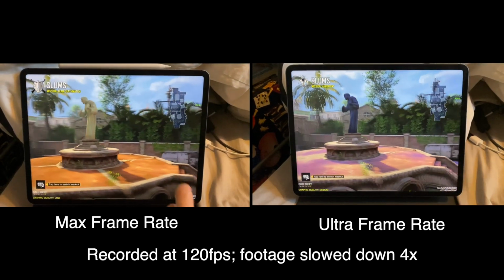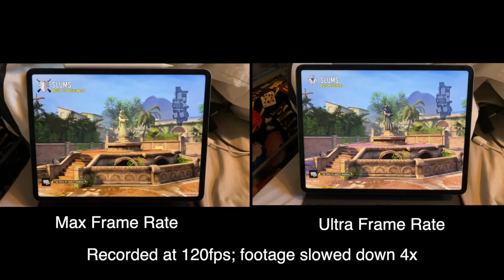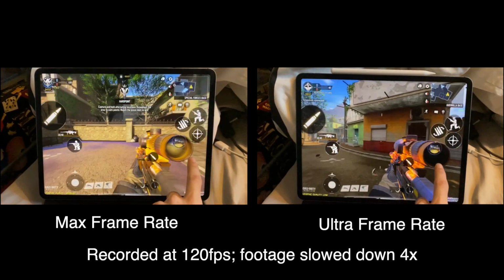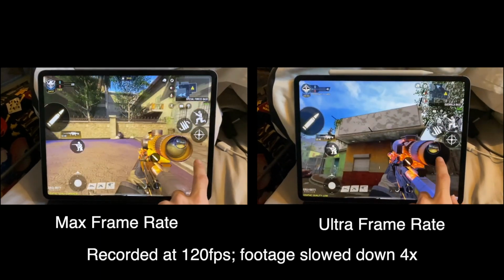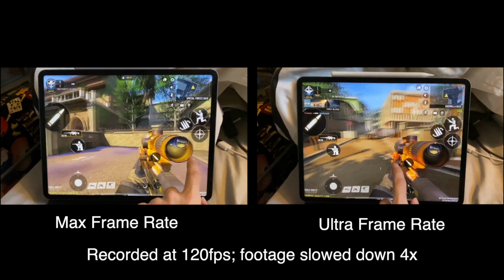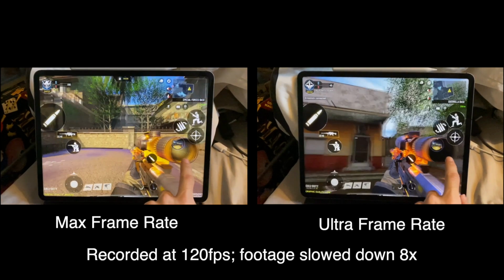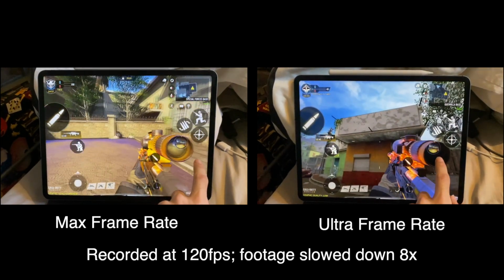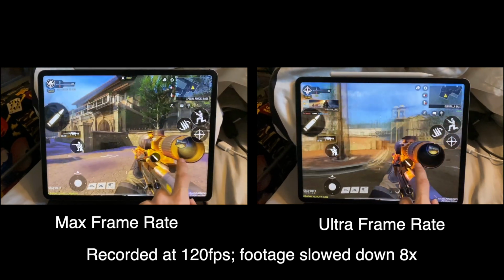COD Mobile ULTRA vs MAX frame rate: Is Ultra 120fps or 90fps? [iPad Pro 2021]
COD Mobile MAX vs Ultra frame rate: Is Ultra 120fps or 90fps? I got out my slow motion camera and pointed it at my iPad Pro 2021 running COD Mobile, to see whether or not Ultra FPS is actually 120fps or 90fps in Call Of Duty Mobile. The results are later on in this video.